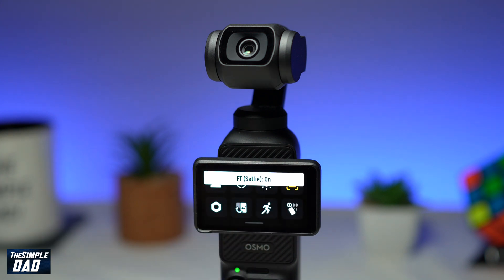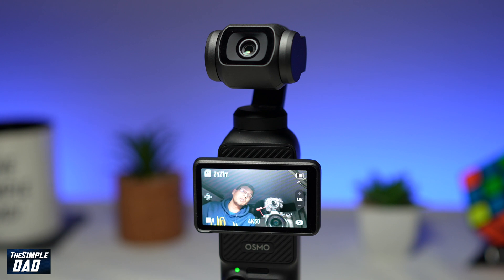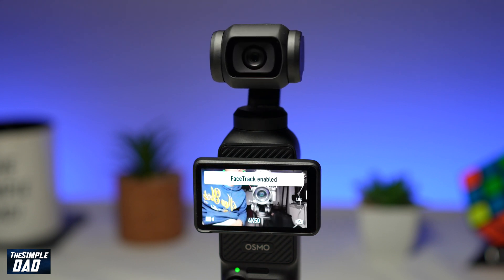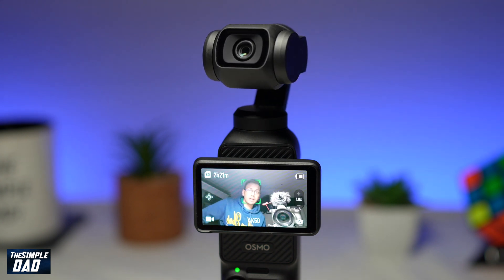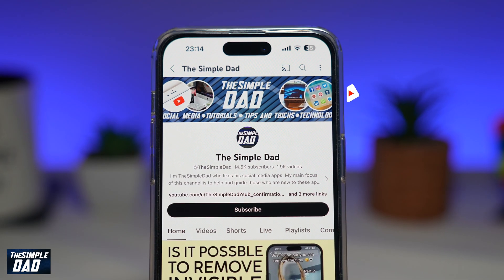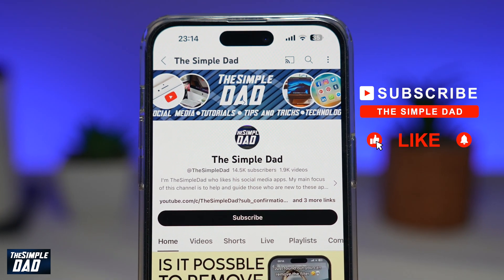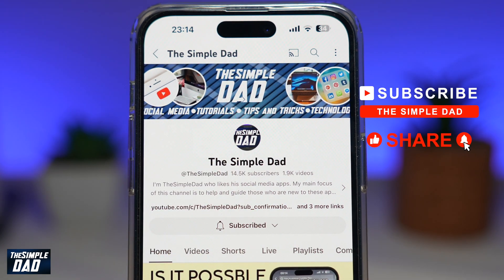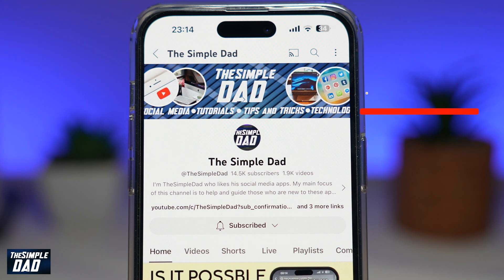How to Turn On Face Tracking on DJI OSMO Pocket 3 Gimbal | Why FACE TRACKING not working? (2023)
00:00 Intro
00:10 Like or no Like
00:20 How to Turn On Face Tracking on DJI OSMO Pocket 3 Gimbal